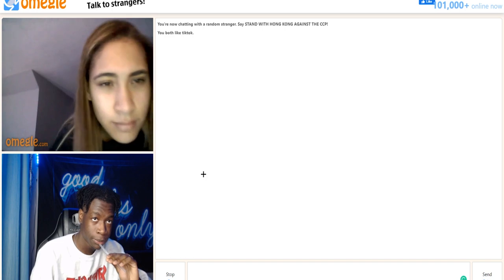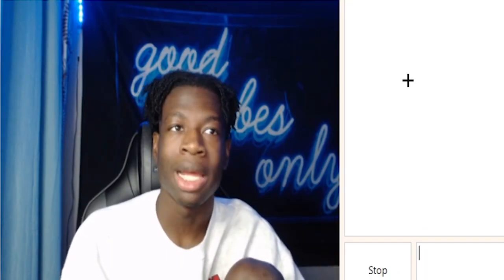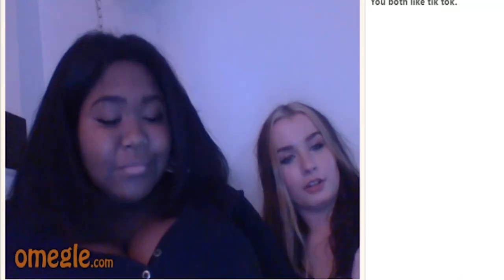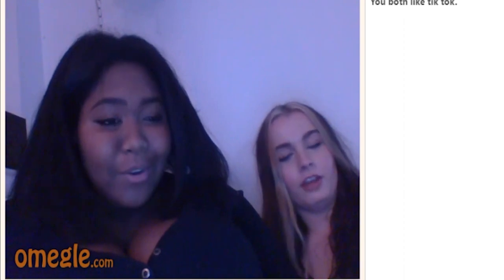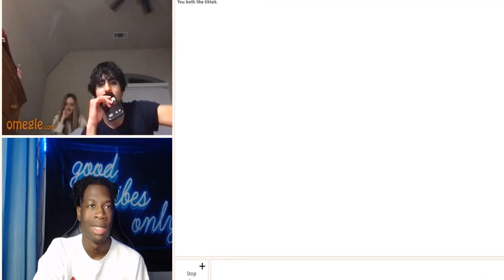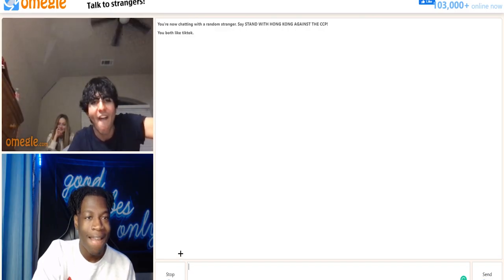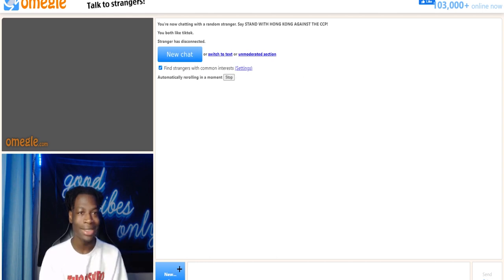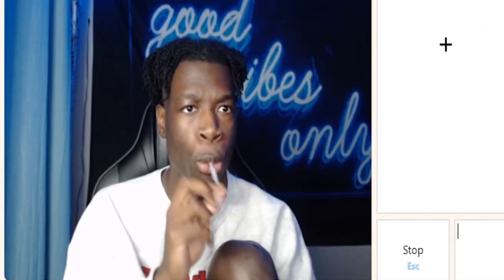Omegle But Its REALLY CRINGE... | Funny Omegle Moments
omegle is just getting cringier and cringier